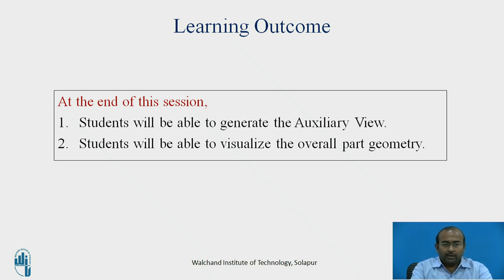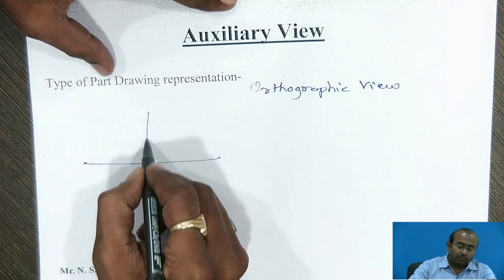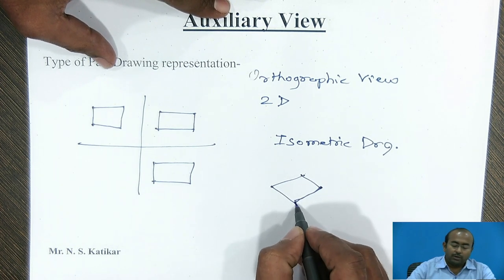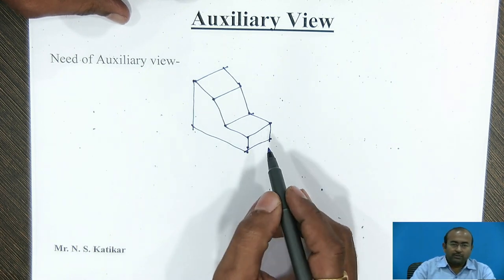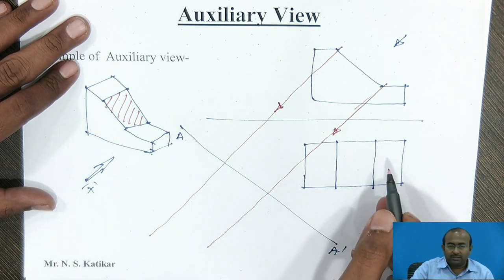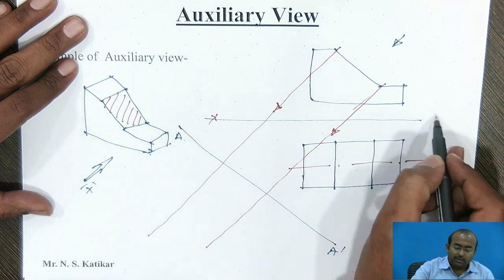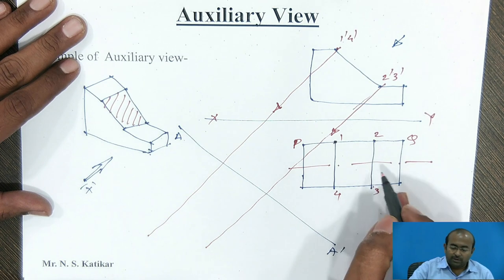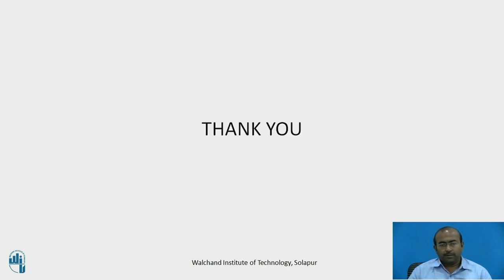Auxilliary Projection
Mr.N.S.Katikar
Assistant Professor